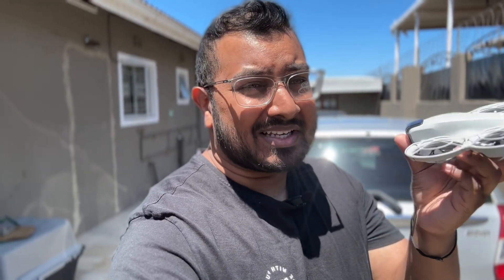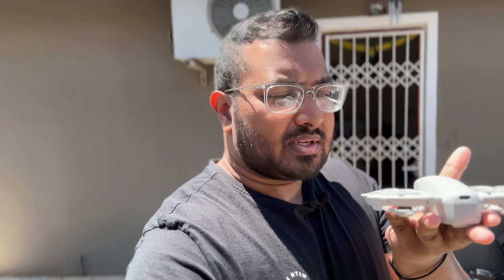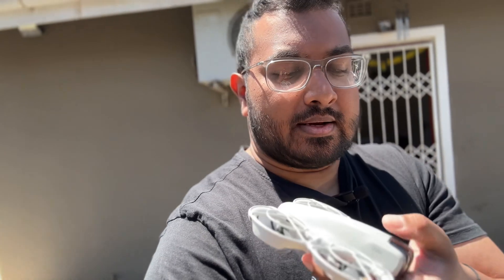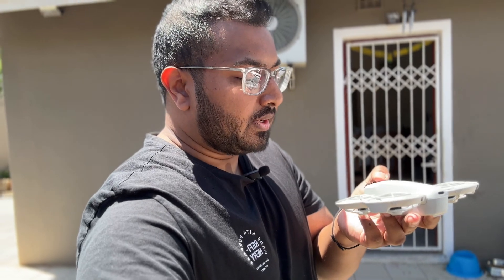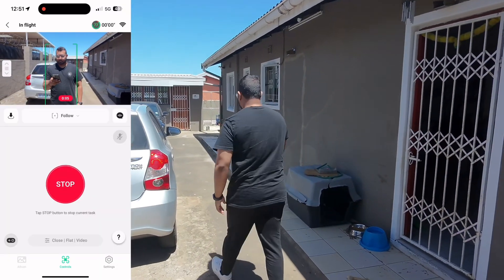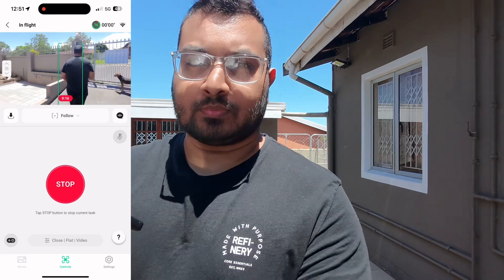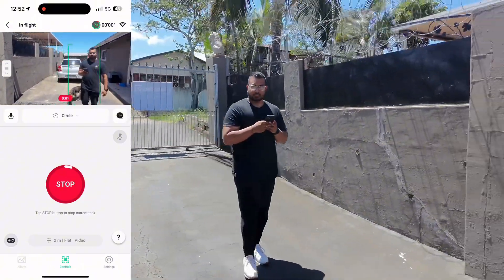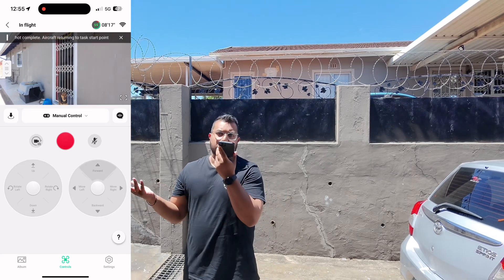Meet DJI Neo | Game Changer for Drones!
The DJI Neo drone is a game changer that puts drone technology in the average consumers hand